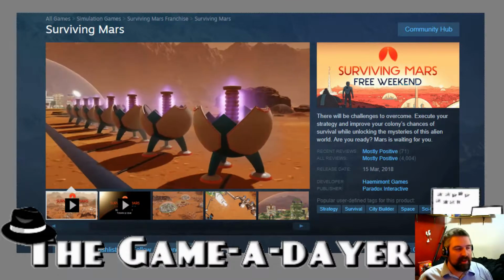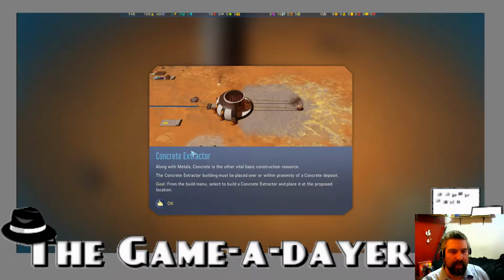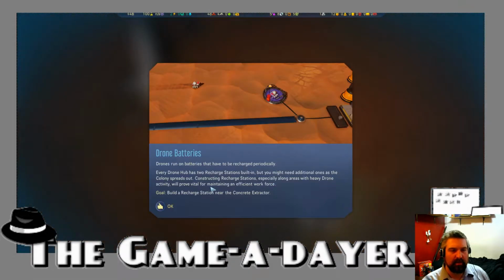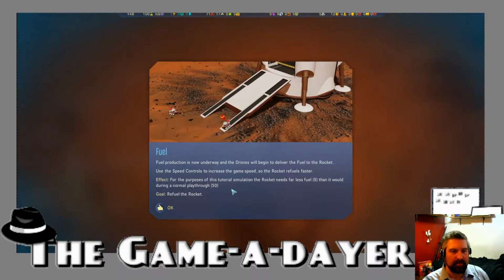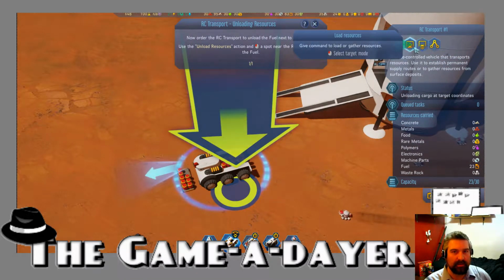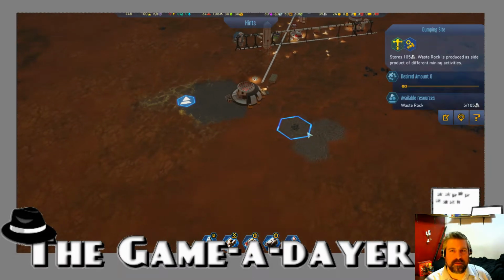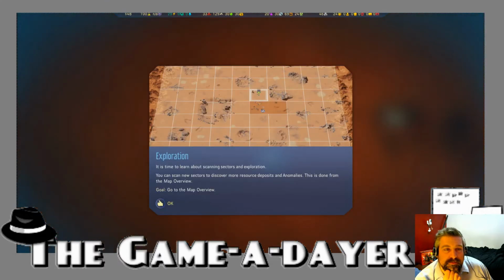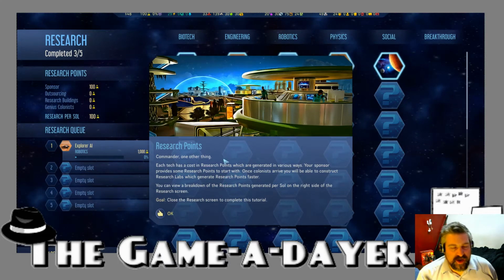Day 502 - Surviving Mars (Free to Play Friday)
Hello, Fellow Gamers!

Another Friday, another new classic! Surviving Mars looks like a very in depth city builder in space. I'd have liked to dig into it further, but there are only so many hours in a day! Check it out!

Interested in my other things? Here's all the things!